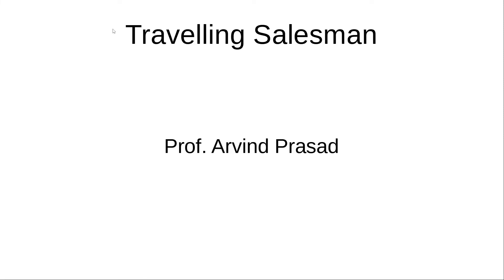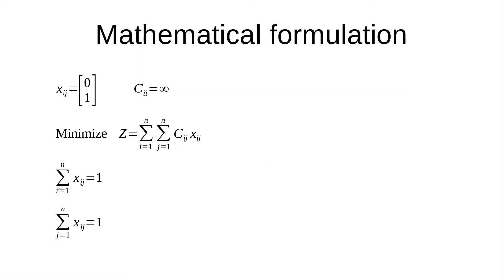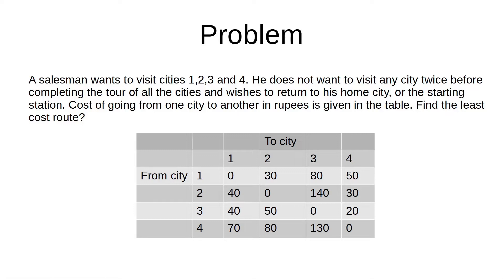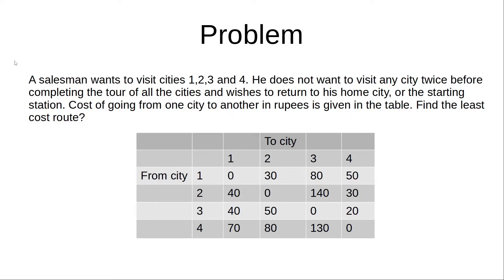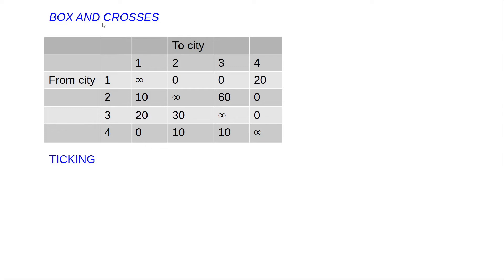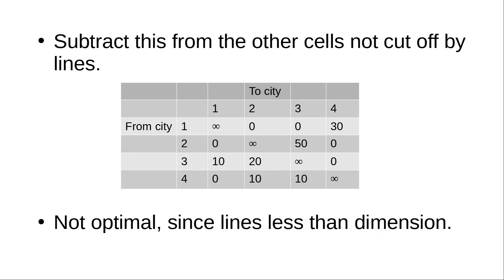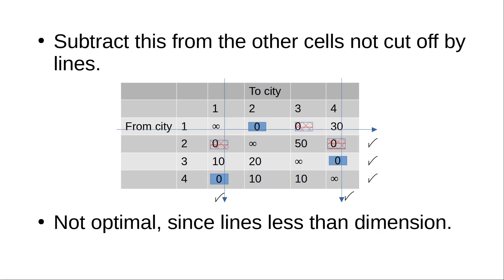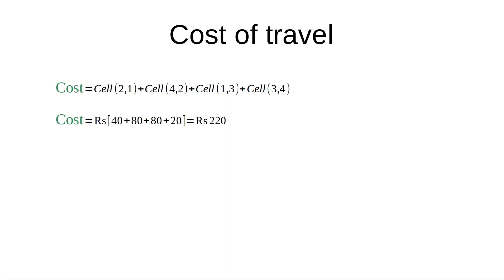Travelling Salesman Problem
Mathematical Formulation 1:26
Problem Statement 5:01
Matrix Reduction 6:35
Assignment 9:17
Ticking row, column : 11:30
Checking optimality 13:58
Optimal Solution 19:05